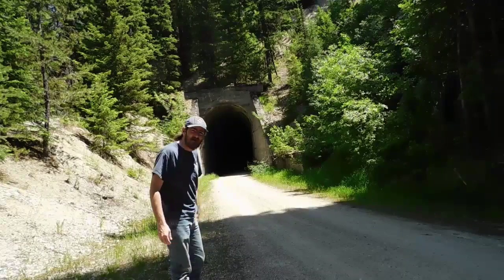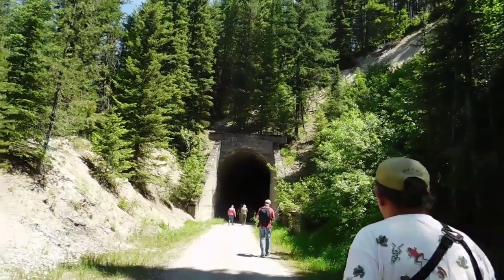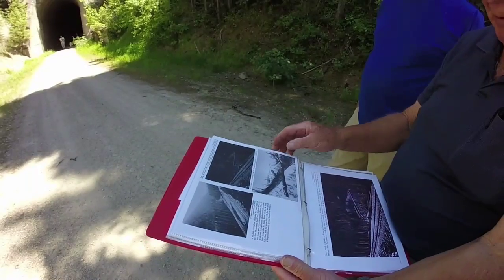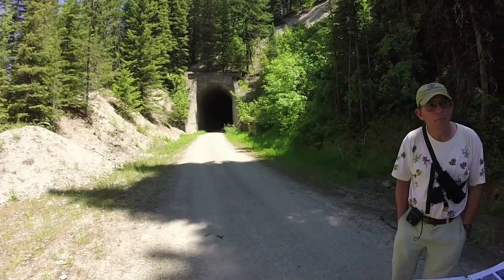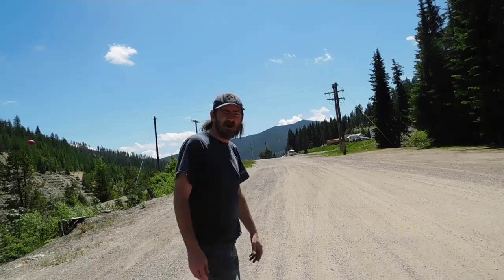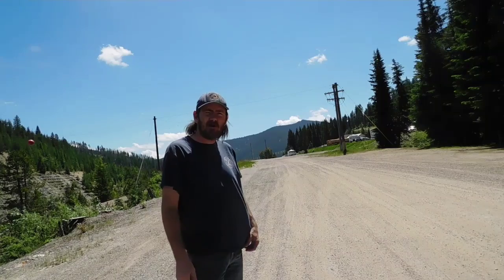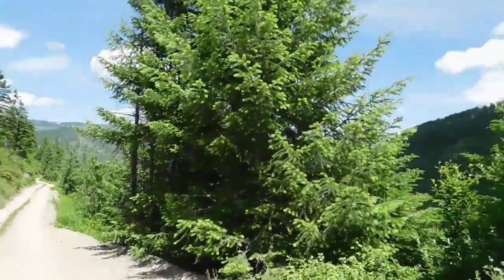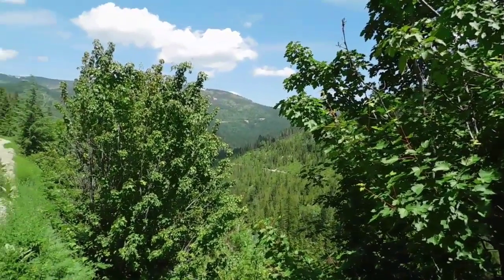Abandoned Northern Pacific Lookout Pass #470-17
Trucker Erik Productions

I'm on Instagram as @mtkid38. Install the app to follow my photos and videos.

My Best Buy wishlist link